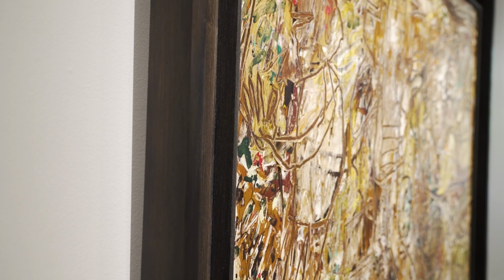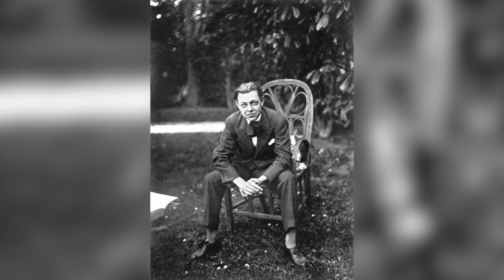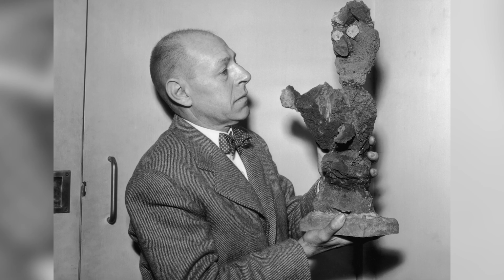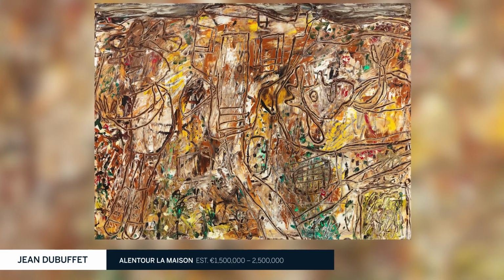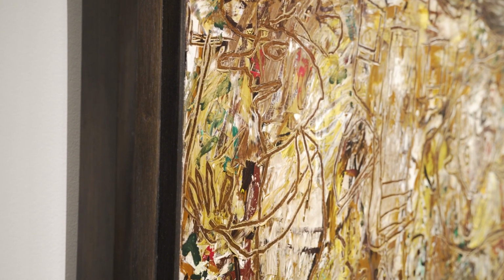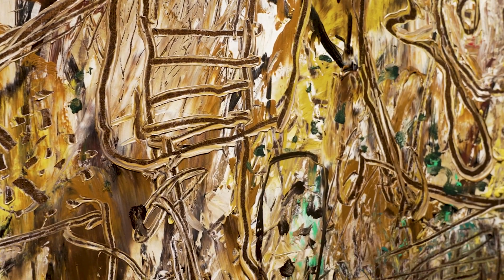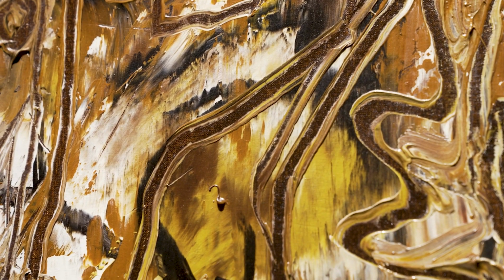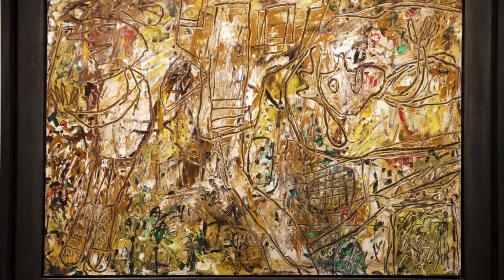Jean Dubuffet’s World within a World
Jean Dubuffet was one of the great artists of postwar Europe. A French painter and sculptor who tried to capture everyday life in a gritty, authentic way. In this latest Sotheby’s video, discover Dubuffet’s passion for texture and love of the countryside. Find out how his Alentour la maison painting offered in the upcoming Art Contemporain Evening Sale (2 December 2021 | Paris) reflects his frequent sojourns from Paris to the south of France.